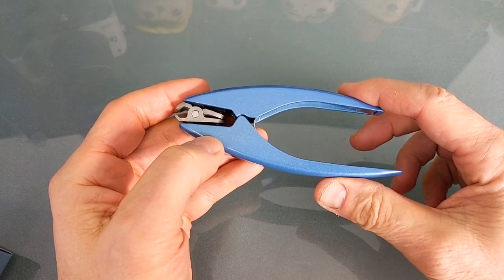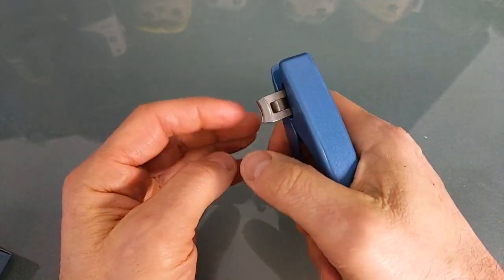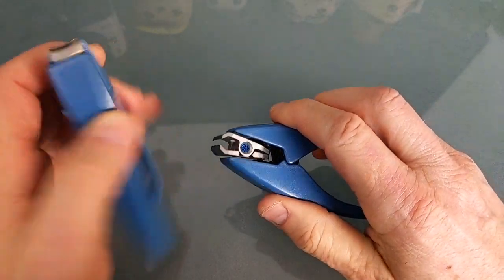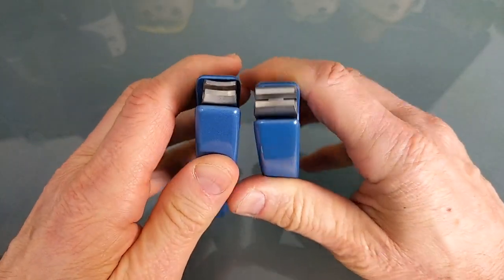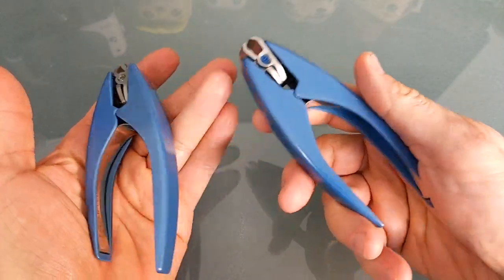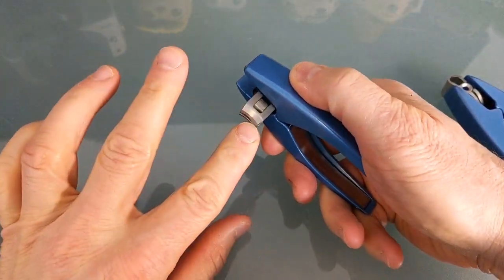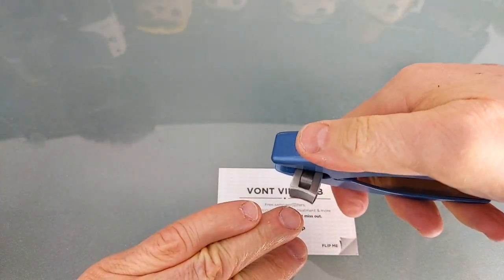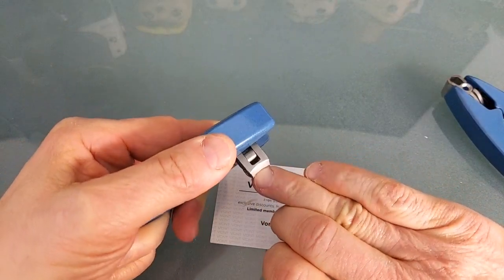ClipperPro Finger And Toe Nail Clipper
Finger Clipper
Toe Nail Clipper

With the unique swivel functions that allows our to position your hand, wrist, arm and shoulder in the most comfortable position with cutting your nails.

180° Swiveling Blade.
Surgical Grade 420 Stainless Steel Blades.
Reduced Joint Pain.
Precision Cutting.
Effortless.
100% Satisfaction Guaranteed.
Free Domestic Shipping.

Lavalier mic used in the video ➡️